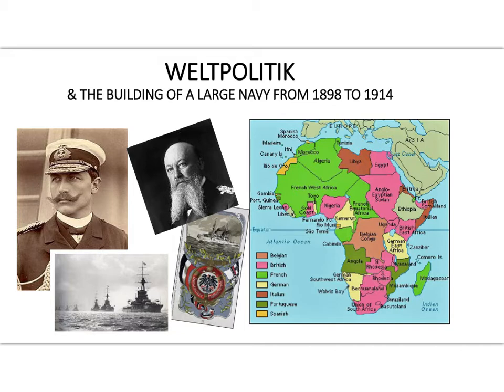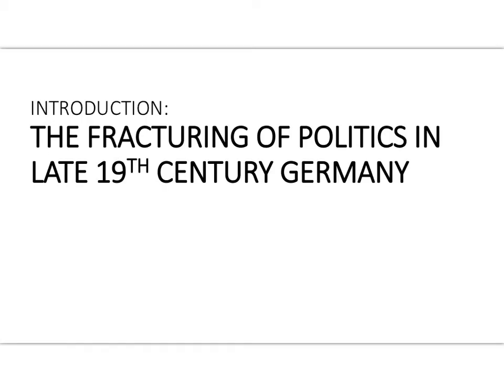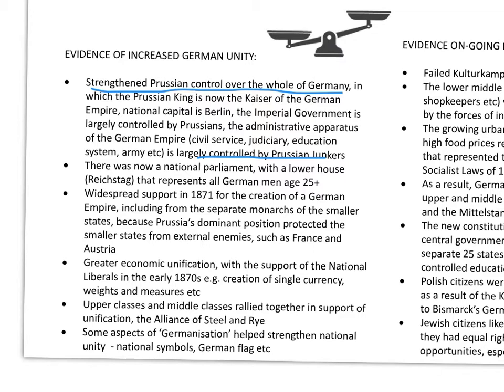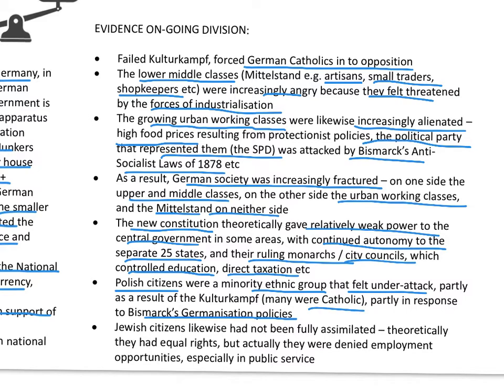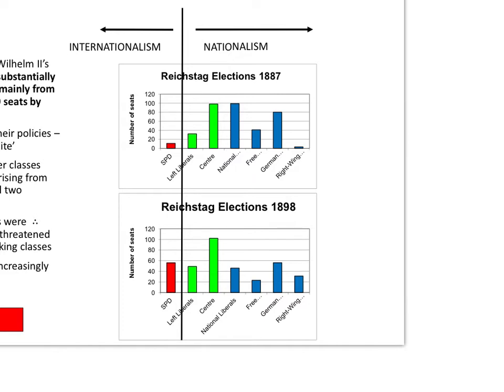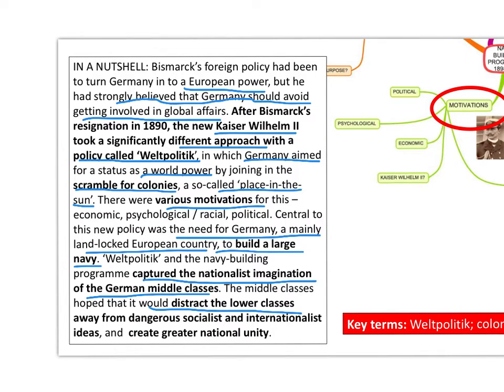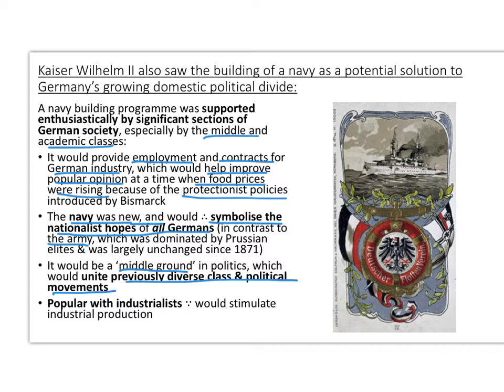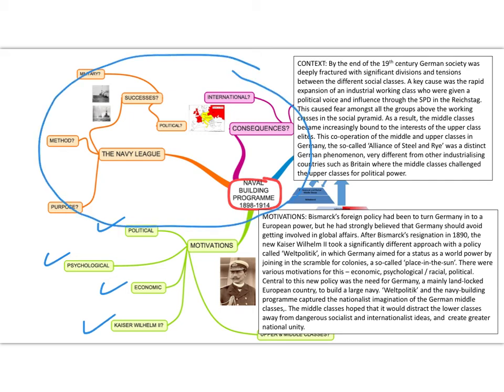Building of a large navy - slideshow